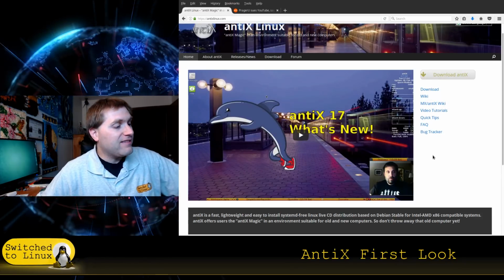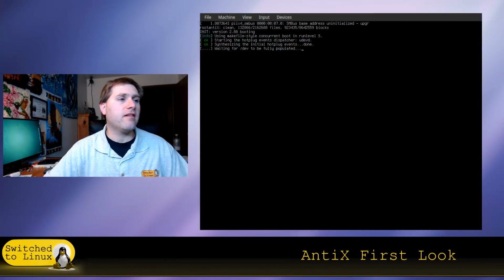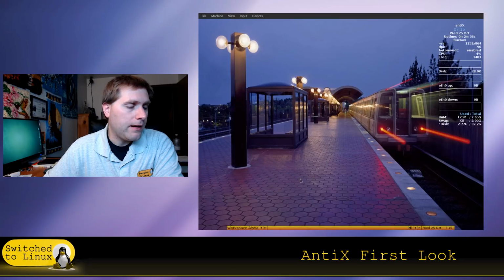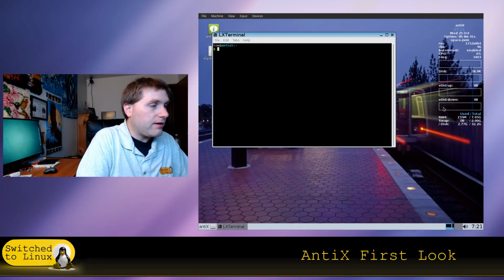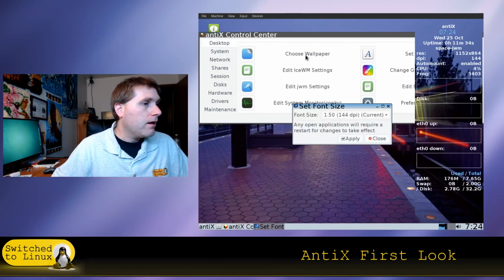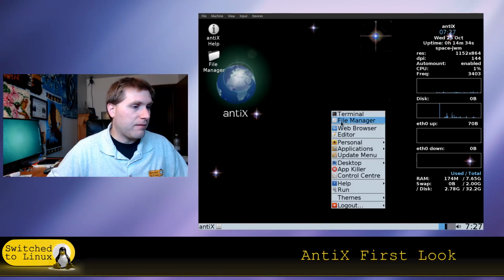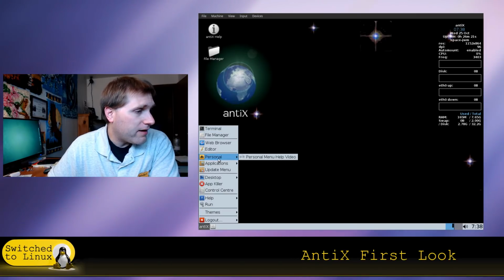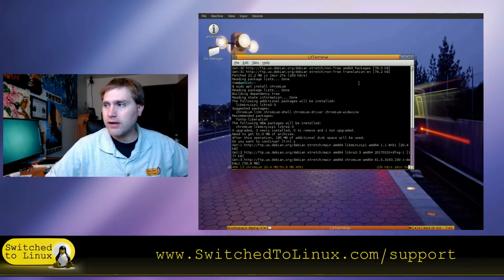Quick Look at AntiX Linux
AntiX is a Debian-based distro without SystemD and a variety of window managers well suited for a live key distro.